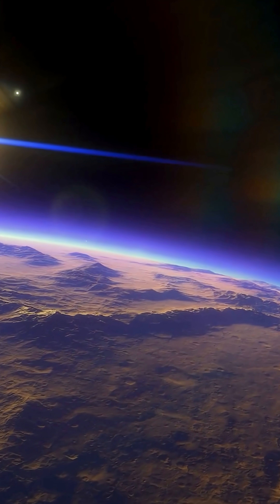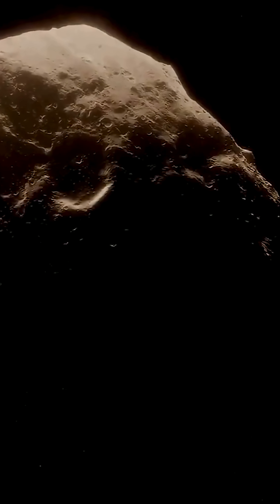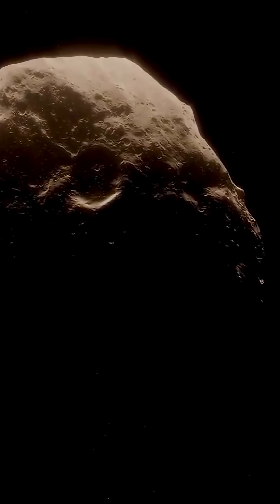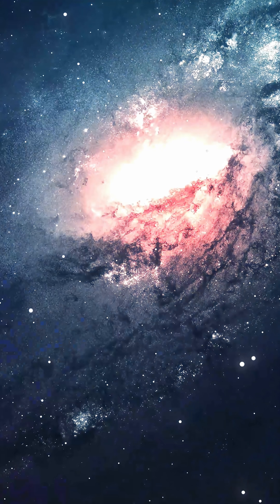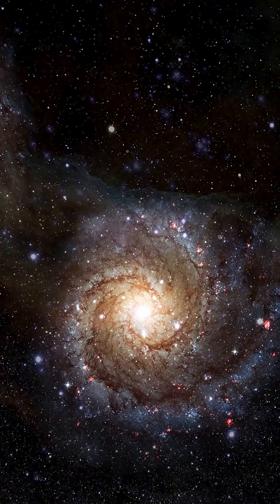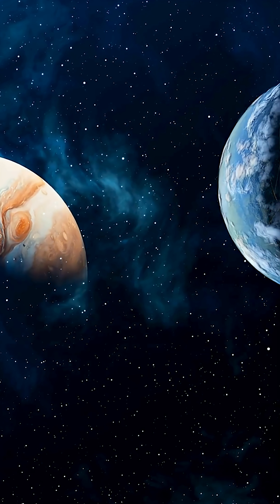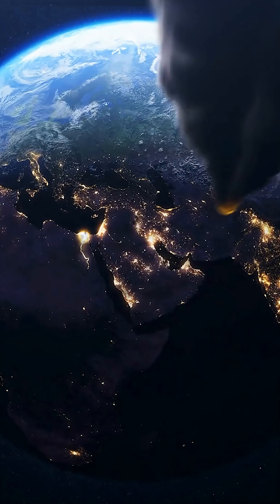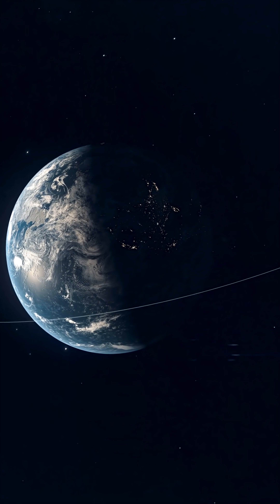This Tiny Interstellar Rock Will Blow Your Mind! 2025-PN7 Explained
Discover the incredible story of 2025-PN7, the mysterious interstellar comet that's rewriting what we know about our cosmic neighborhood! This tiny space rock traveled from beyond our solar system, bringing with it secrets about the formation of distant star systems and the building blocks of planets.

Learn why astronomers are so excited about this interstellar visitor and what it reveals about the universe beyond our sun. From its unique trajectory to its mysterious composition, 3I/Atlas is changing everything we thought we knew about space rocks and interstellar objects.

Don't miss this fascinating dive into one of astronomy's most exciting recent discoveries!